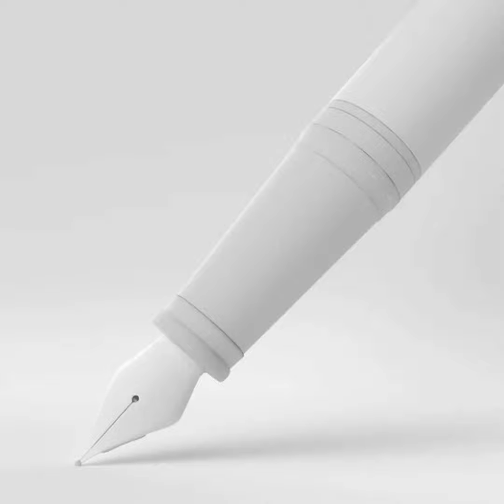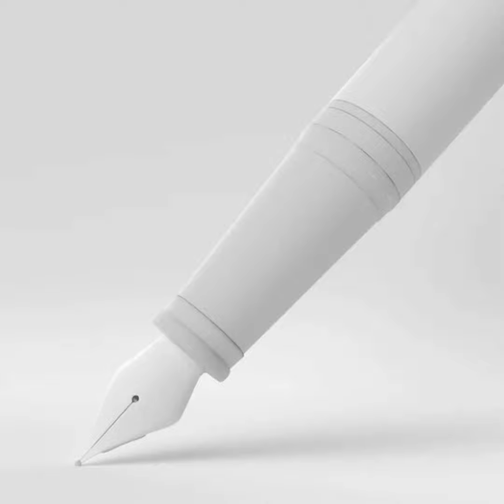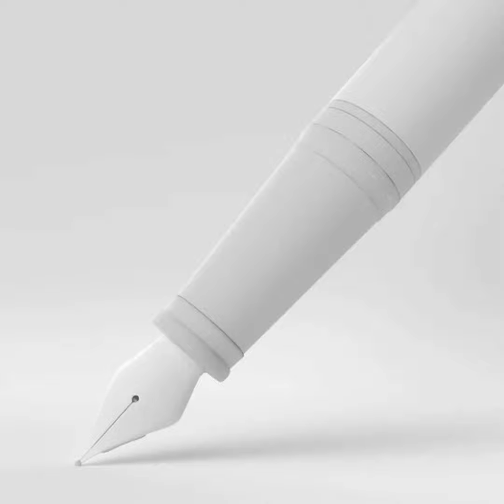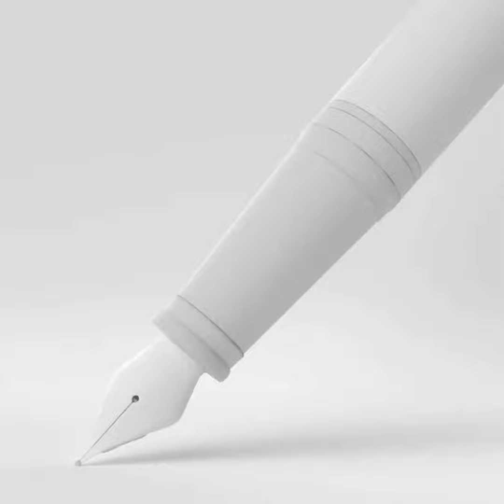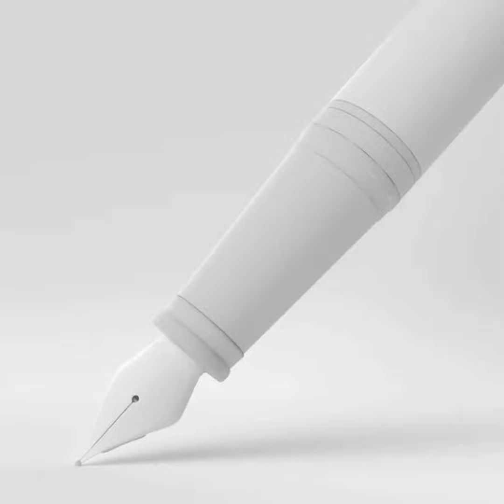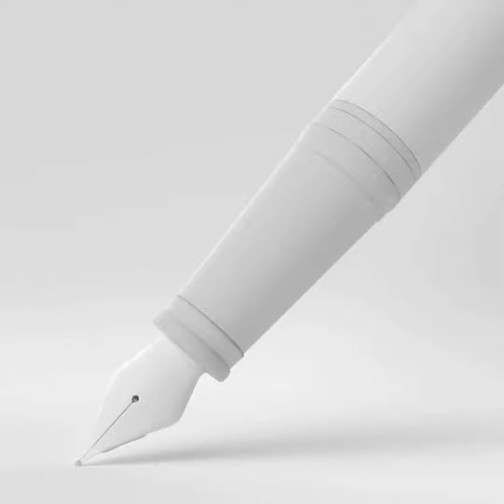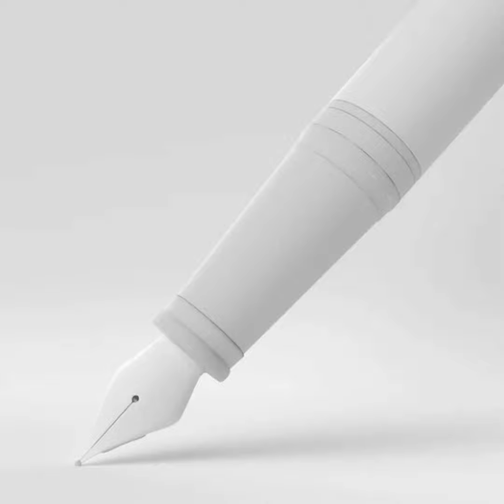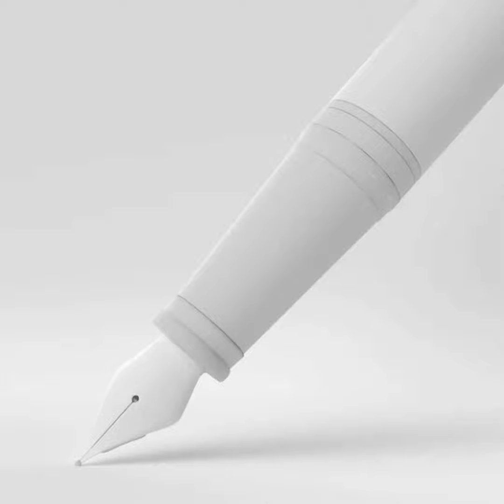What do fountain pens symbolize?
Fountain pens rose to prominence well over a century ago and swiftly established themselves as the must-have writing instrument of their day due to the creativity that went into their creation. They were a status symbol for executives, who could now enjoy the convenience of a portable writing instrument rather than having to lug along quills and jars of ink wherever they went. When the ballpoint was introduced, it drove the fountain pen to the peripheral of the writing tools sphere. In recent years, touchscreens and key-boards have made it less essential to use any writing instrument at all, including the true skill of handwriting.

Penmanship, however, is one of several creative genres that is experiencing something of a renaissance right now. Who among us hasn't been taken aback by the gracefulness of a handwritten word, with its careful placement of a line, its nuances of movement, and its universe of curves, twists, hooks, and fourishes? Writing by hand with a fountain pen is an experience that cannot be replicated.

It creates a beautiful flow of ink, which is one factor that contributes to the remarkable look of handwriting. An assortment of nibs that are available in dozens of distinct shapes and sizes, ranging from extremely fine to various degrees of bold, as well as an assortment of inks that varies in viscosity, color, and aroma all contribute to the particular expression and style of the user.

LeStallion offers premium PU leather journal notebooks for writing, dedicated to all those who are pursuing their dreams and goals, or nurturing their personal development and mental health.